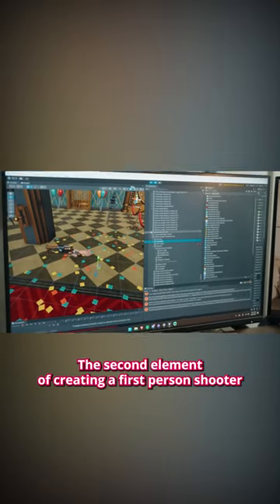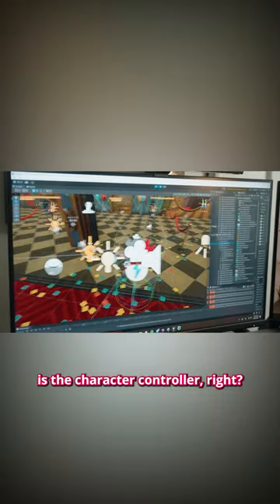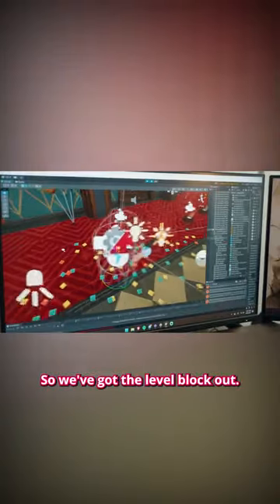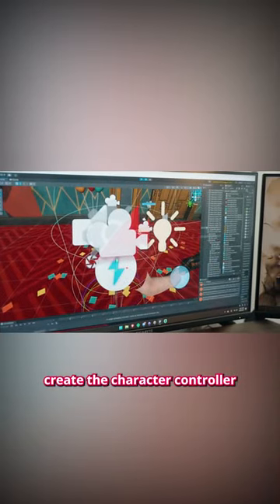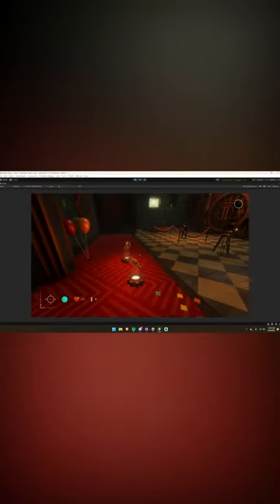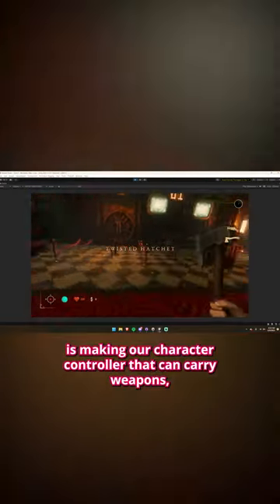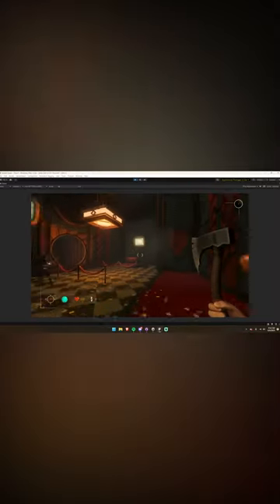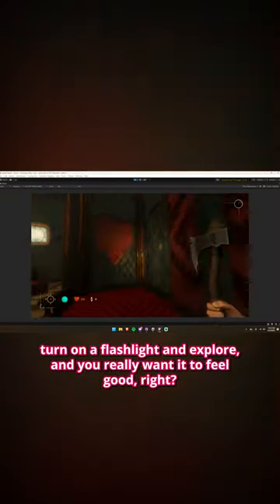The Reason Our Indie Game Demo Took So Long To Create